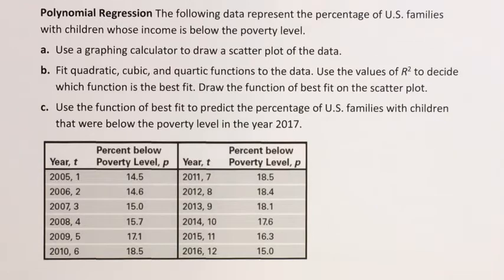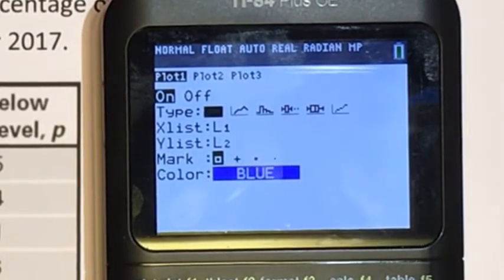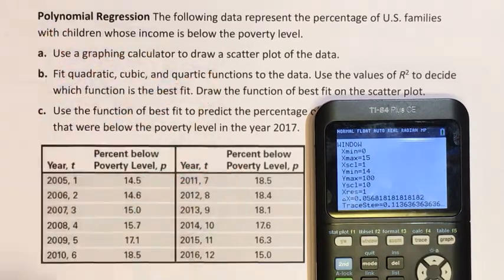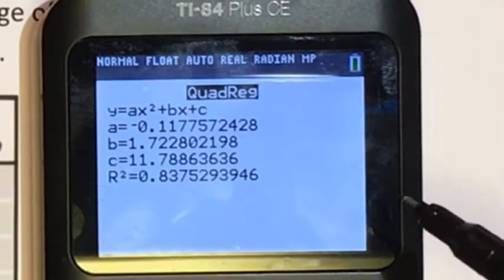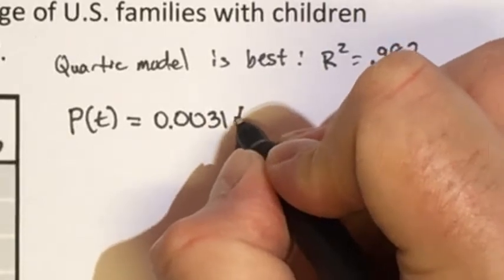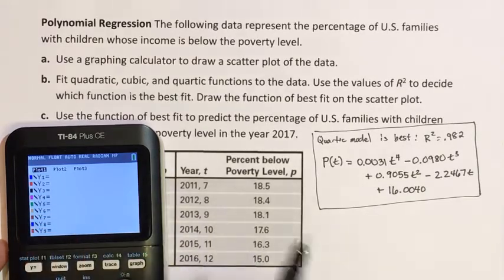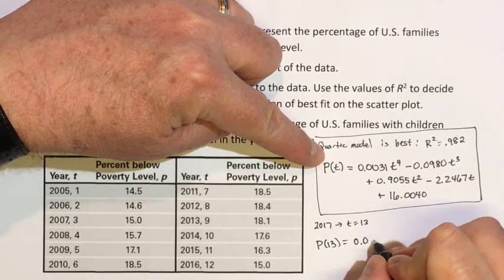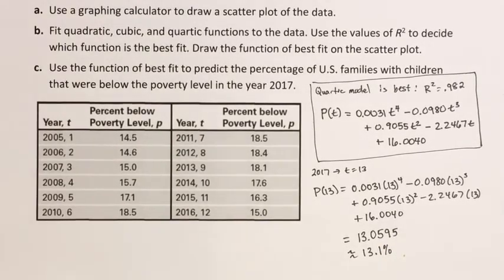College Algebra Section 4.1 Video 6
This video uses a TI-84 Plus CE graphing calculator to do polynomial regression.